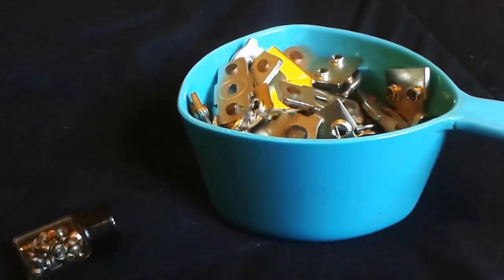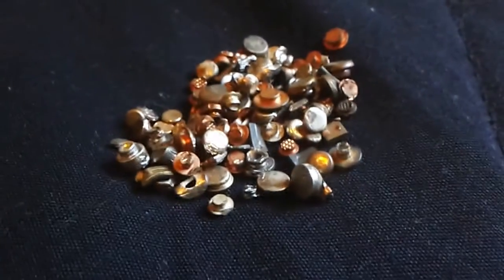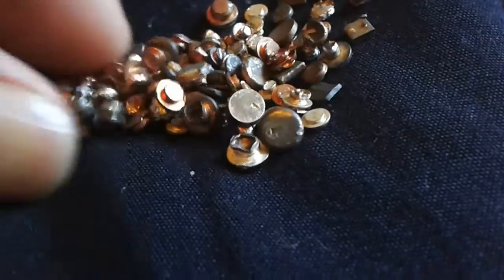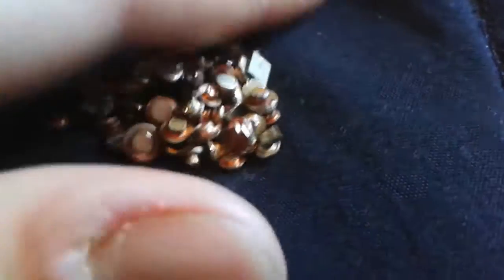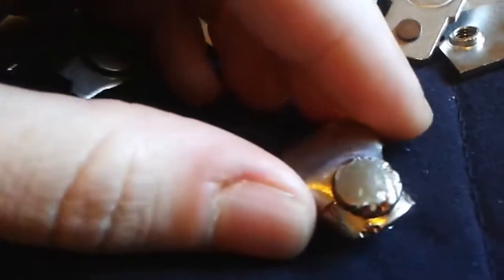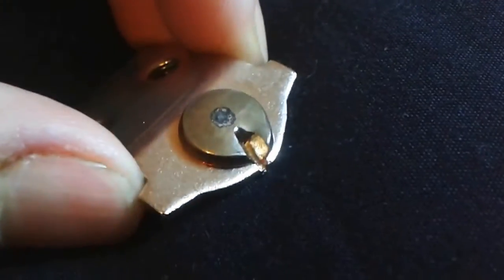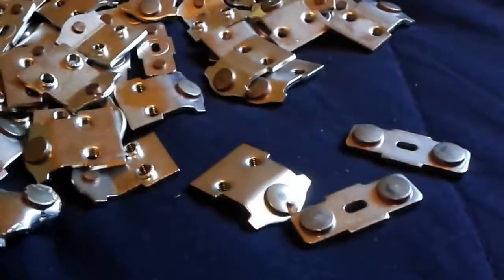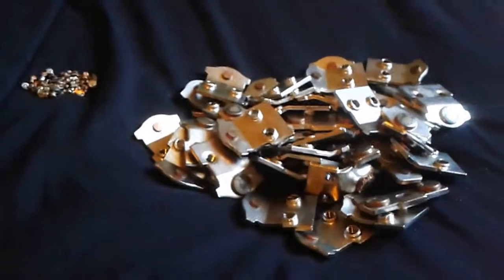Silver Contacts in Electronics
Where to find silver contacts in electronics. Save them up and stack some silver.